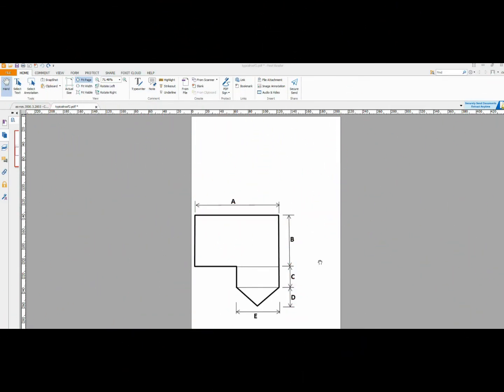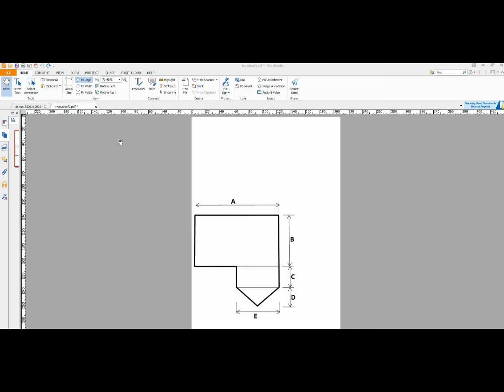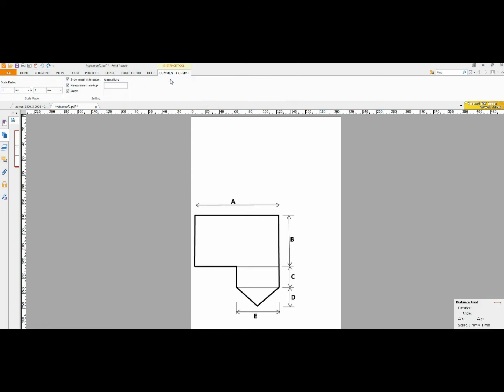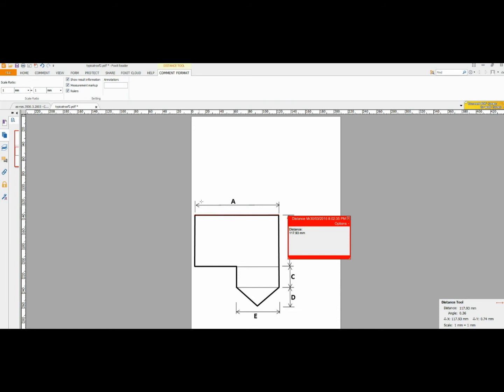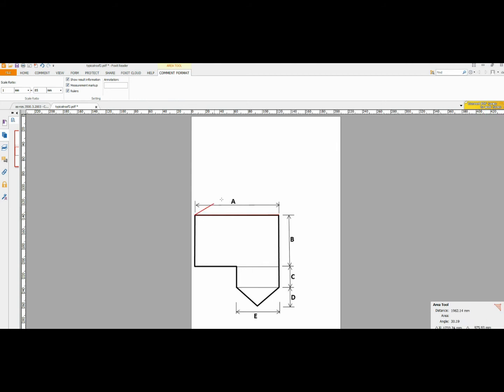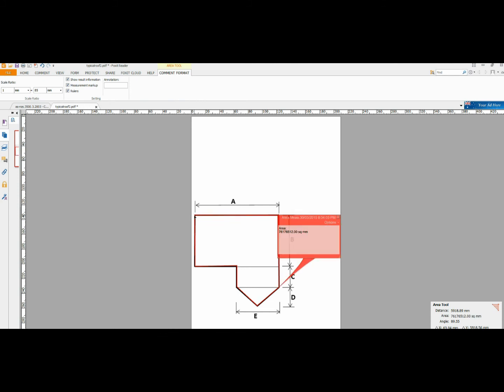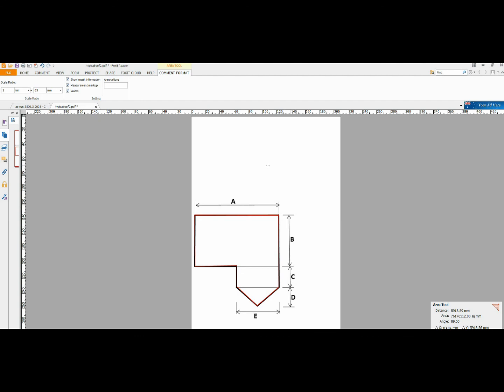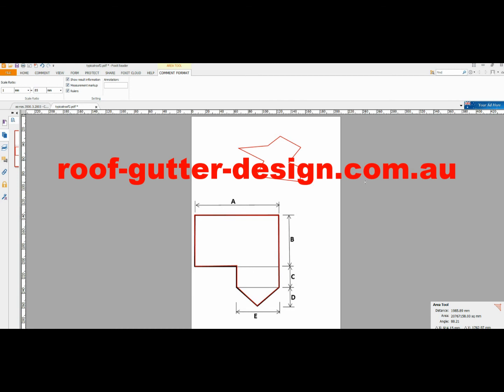Area from PDF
How to calculate the area of any shape on a PDF file using Foxit reader.